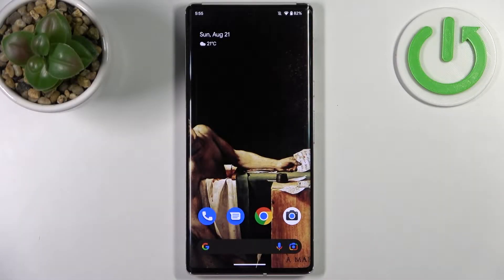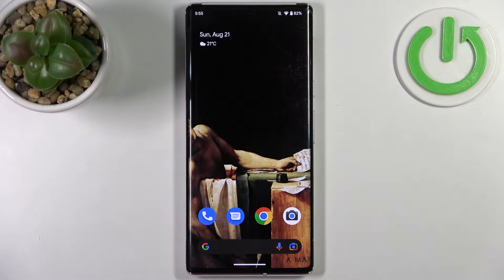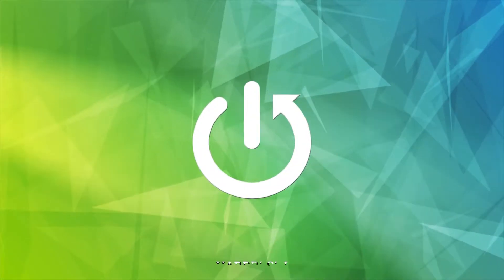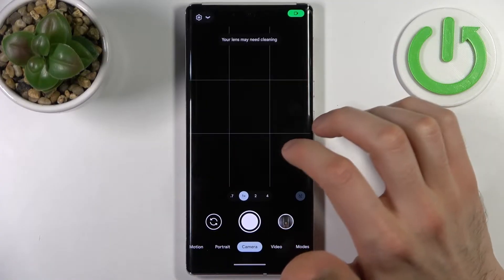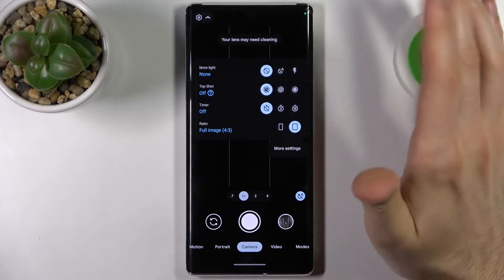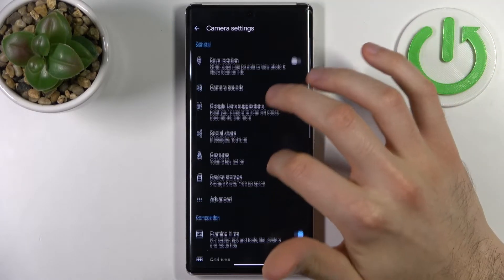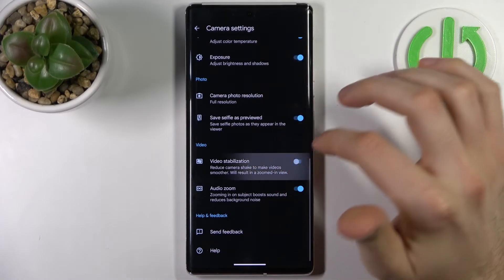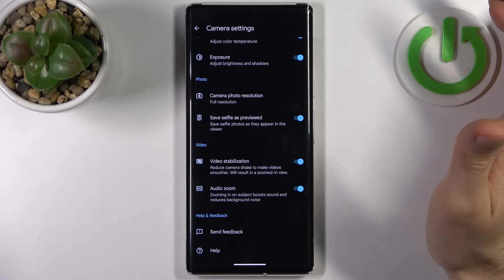How to Change Video Stabilization in Android 13 – Stabilize Image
If you’re wondering how to set video stabilization in your Android 13, then here we are coming with help! In this tutorial, we’d like to show you how easily you can find proper options connected to the video. There you’ll be able to activate the stabilization, thanks to which the image will not be shaky. So let’s follow all shown steps and change video stabilization.

How to enable image stabilization on Android 13? How to disable image stabilization on Android 13? How open video settings on Android 13? How to activate software video stabilization on Android 13? How to use optical video stabilization on Android 13? How to access video settings in Android 13? How to record better video on Android 13? How to record 8K video on Android 13?